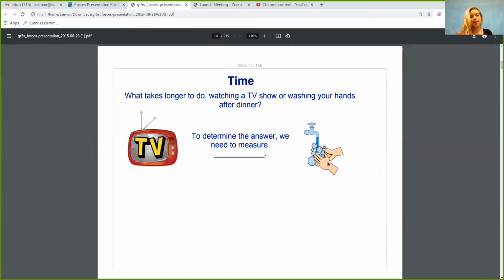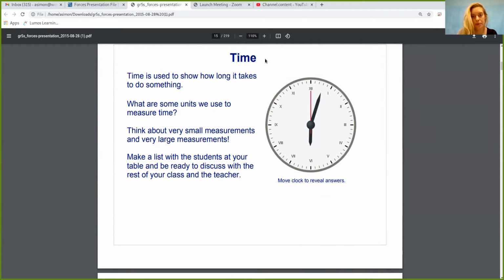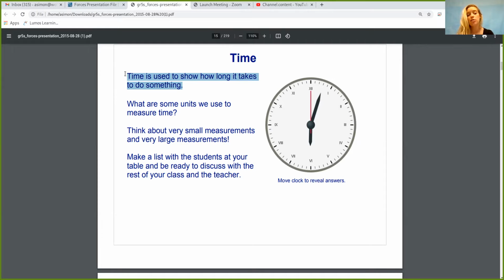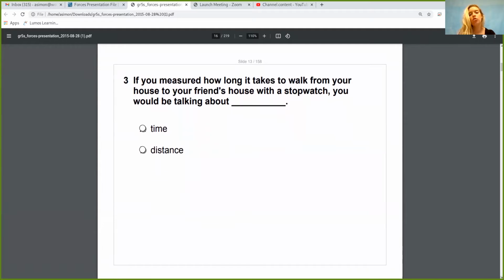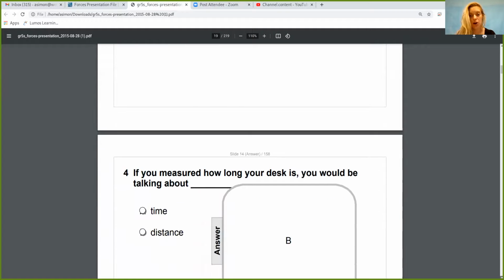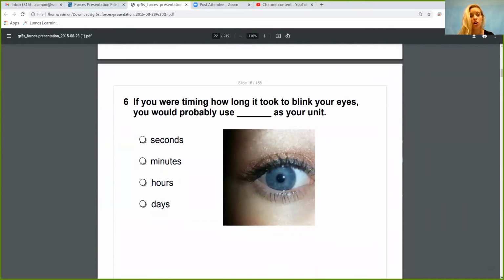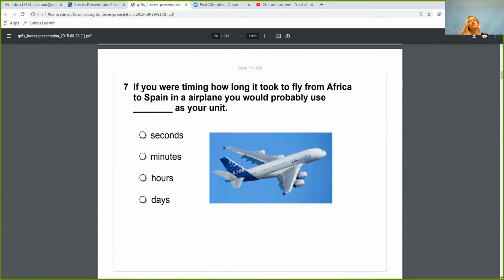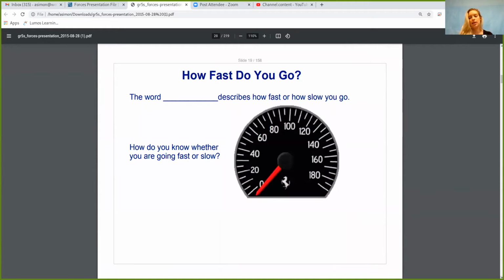What is Time?